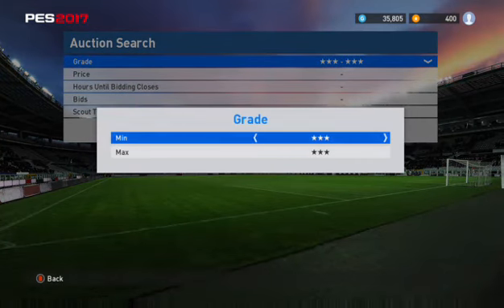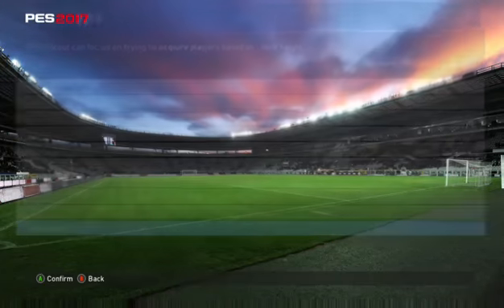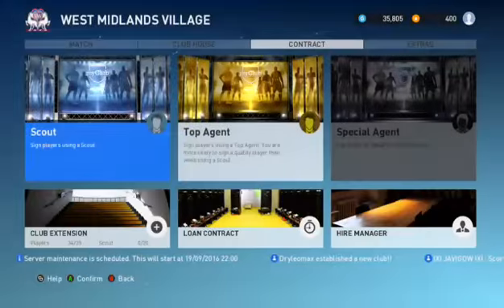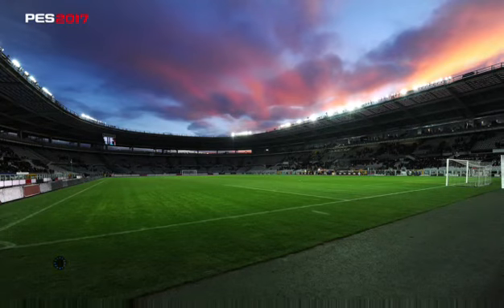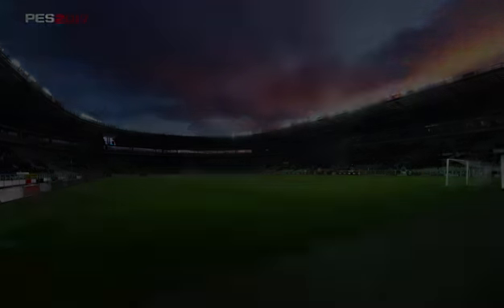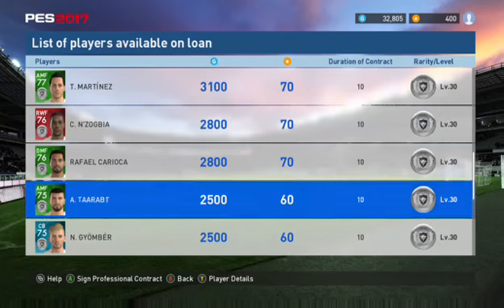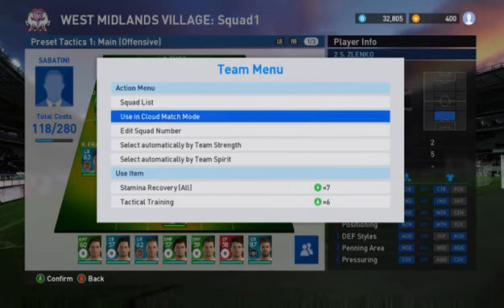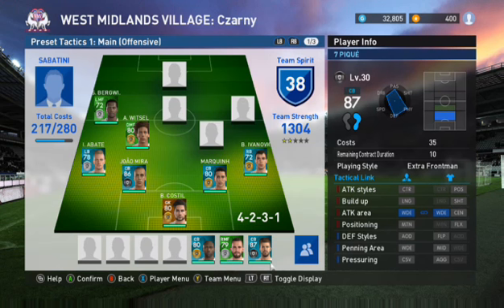PES 2017 MyClub First Look (Menus, features, training etc, farming...) (Part 2)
If you want to become familiar with the game, menus, options with some commentary alongside this might prove helpful.
Also  a little on training, farming and scouts etc. Some general chat because it originated from Twitch.

If you don't know anything about the MyClub this might be a useful video to explore it.
Also my link to farming in PES2016.

Player slots 5:01
Managers 6:23
MyRewards - 10:19